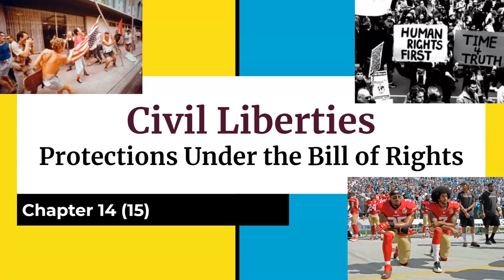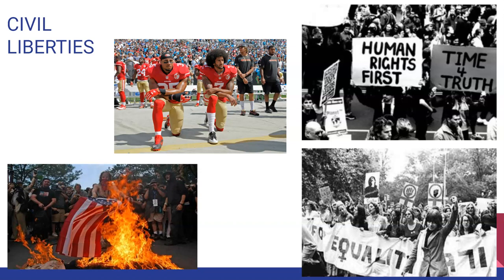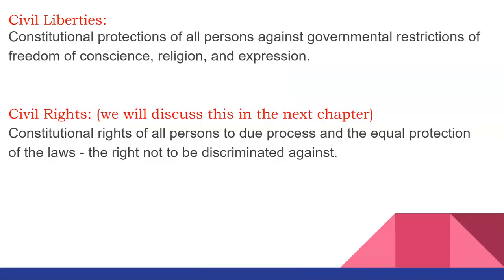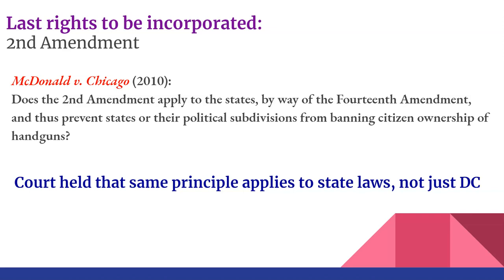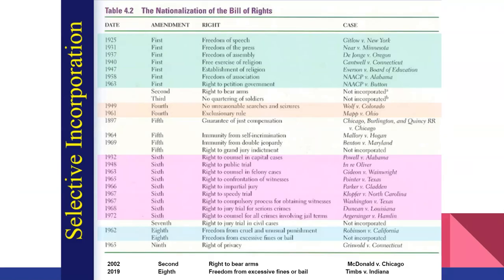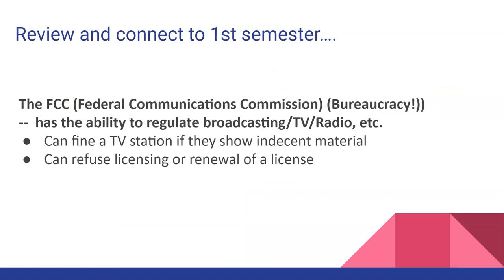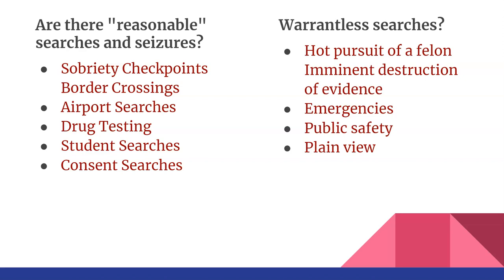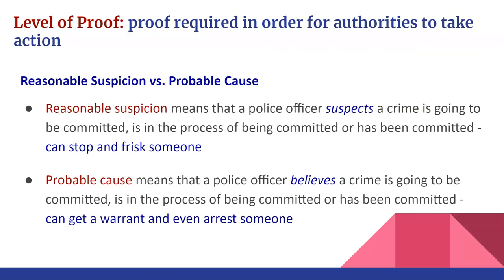Chapter Overview of Civil Liberties and Chapter 14 (15)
What protected civil liberties do you have? Do you have that right?

In this chapter, we also look at selective incorporation -- how the the US Supreme Court applied the Bill of Rights to the states, on a case-by-case, amendment-by-amendment basis. We also discover the difference between the establishment clause and the free exercise clause, the significance of Engel v. Vitale, and the ban of a religious test in Article VI of the US Constitution.

We also look at significant school cases, such as Tinker v. Des Moines (symbolic speech IS free speech), Hazelwood v. Kuhlmeier (administrators CAN censor student publications), West Virginia Board of Ed. v. Barnette (Jehovah's Witnesses, or anyone, including teachers, are NOT required to say the pledge of allegiance), Kelo v. City of New London, Connecticut (seizing of private property by the government for public use IS constitutional), Miller v. California (community standards of decency establish obscenity laws), the SLAPS test, and Morse v. Frederick (speech endorsing illegal drug use may be prohibited).

We also differentiate between procedural due process and substantive due process, as well as look at search and seizure rules outlined in the 4th amendment -- including cases like Mapp v. Ohio (illegally seized evidence may be excluded from a case and cannot be used in court), Kyllo v. US (thermal imaging of a home without a warrant is a violation of the 4th amendment), Board of Ed. v. Earls (drug test of students for extracurriculars is constitutional), and New Jersey v. TLO (reasonable cause for a students search on a school campus is all that is needed - no warrant).

In the 5th amendment, we address Miranda v. Arizona (you DO have the right to remain silent -- and should be made aware of your rights prior to police questioning).

In the 6th amendment we address the right to counsel in Gideon v. Wainwright, and in the 8th amendment we see the Court (SCOTUS) has ruled the death penalty as constitutional and not cruel and usual punishment.

It's a LOT of great content in this chapter, so please check it out!

Good luck! Live the 5! - Mr. R.